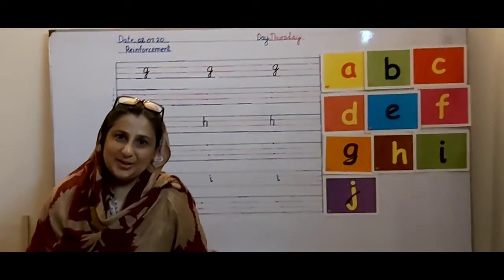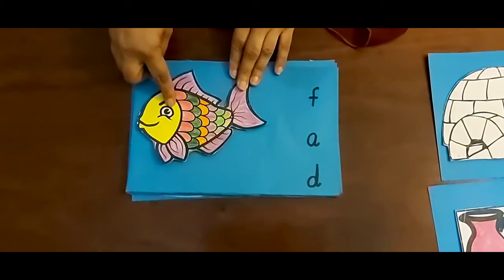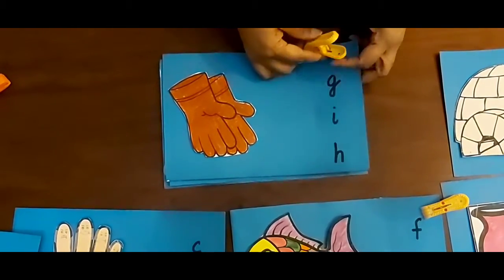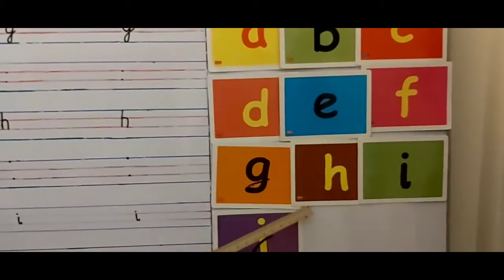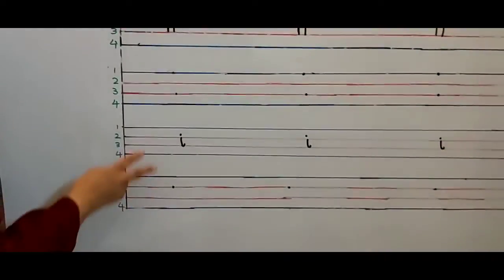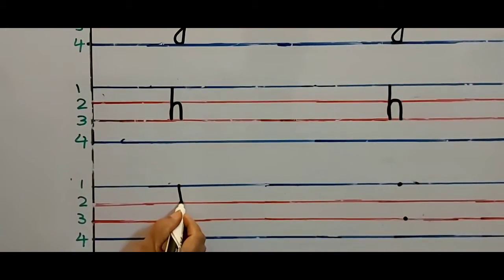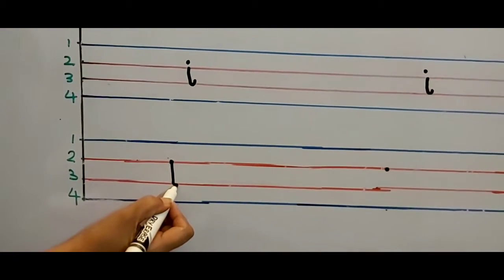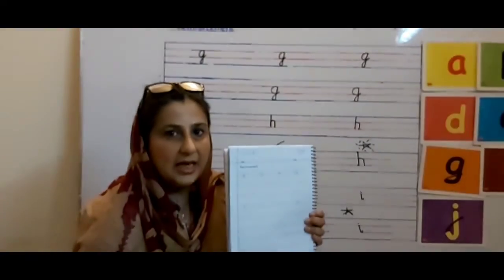28 Write letters g,h and i